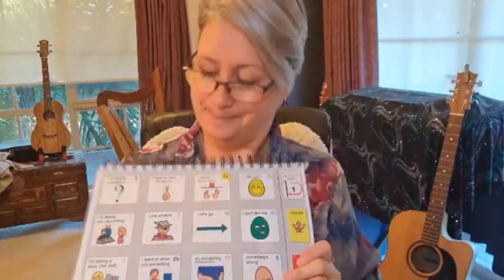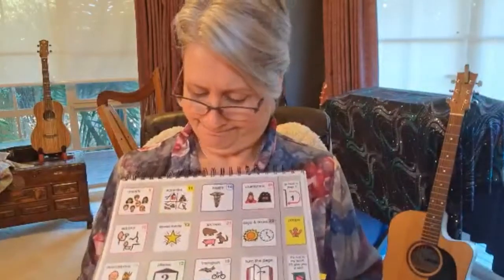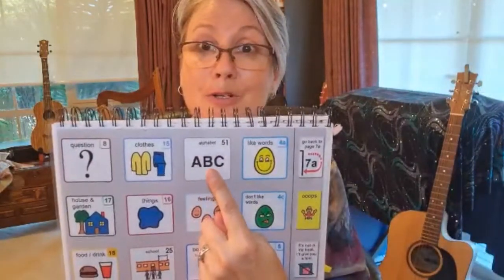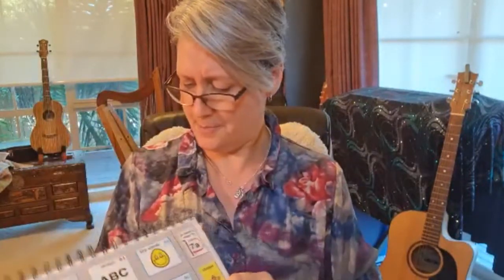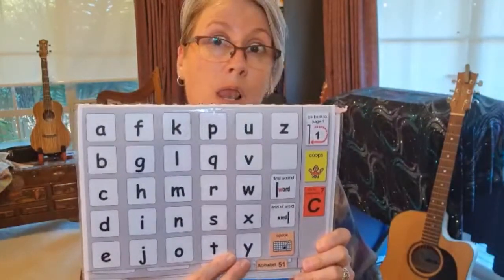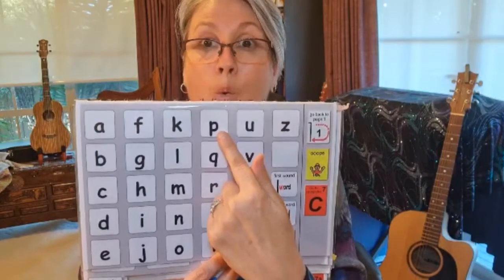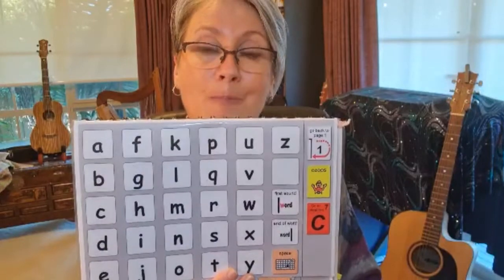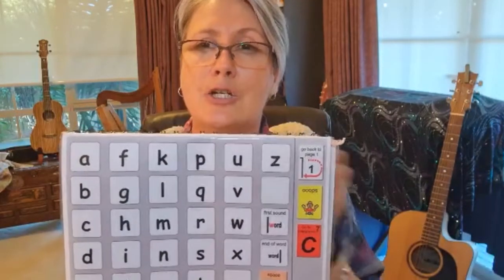Phonics - Letter P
This video was created to support Remote Learning in Special Education.
This video explores Phonics, with a focus on the letter P.